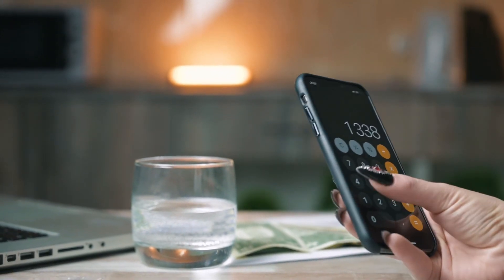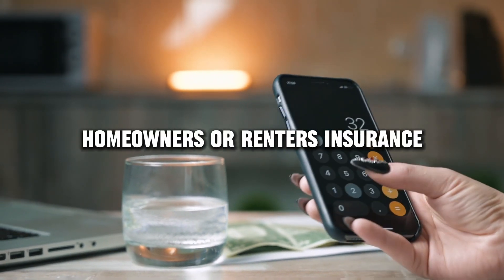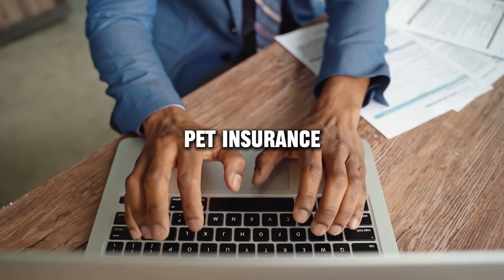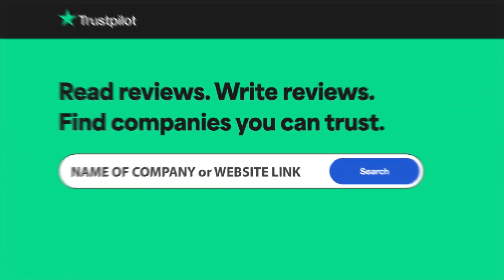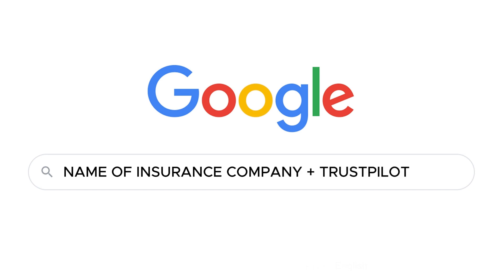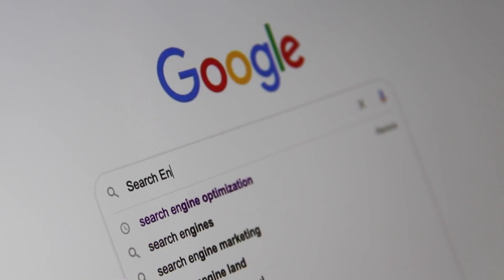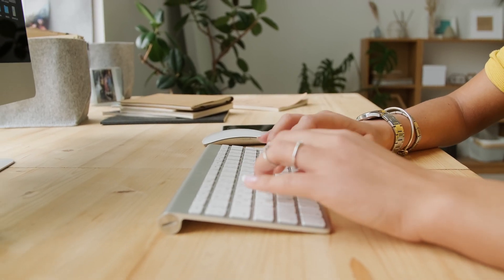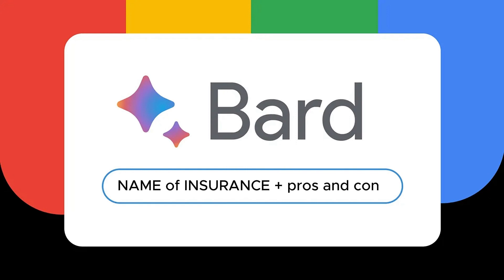Hcfast Insurance review, pros and cons, legit, quote (update 2024)